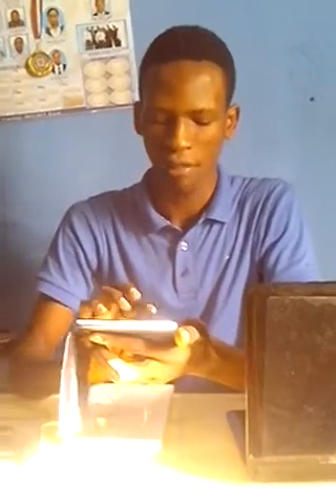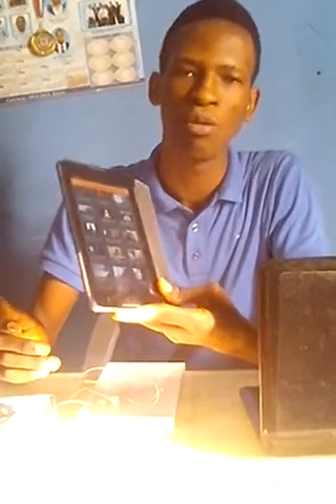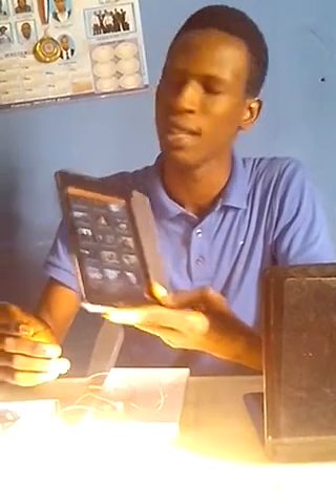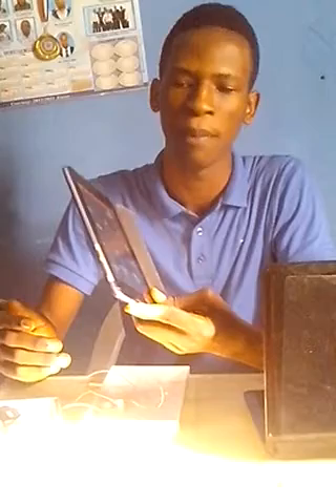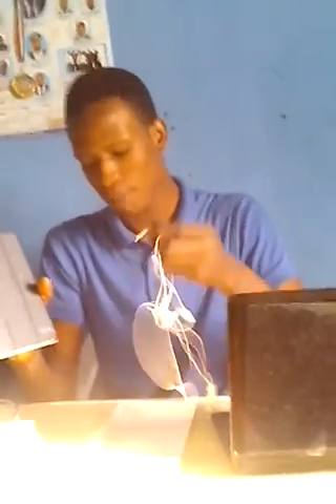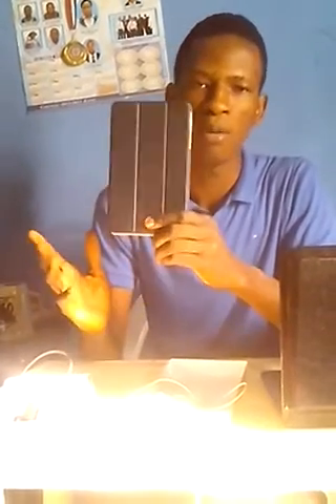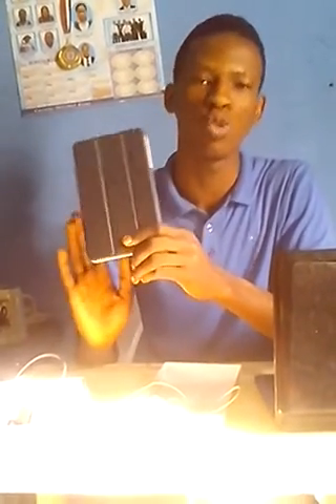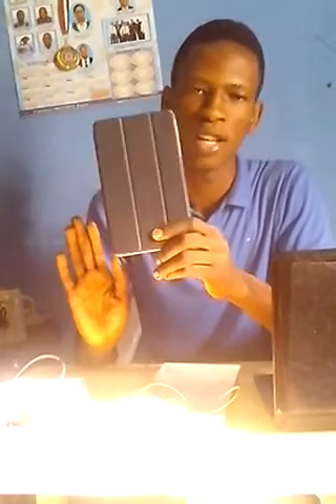TECNO PHANTOM PAD MINI P9 UNBOXING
This is the unboxing of the tecno pad mini..for those that want a review of the phone..enjoy and comment.